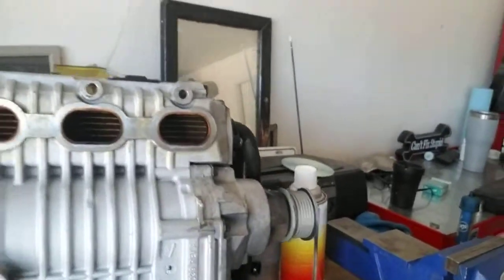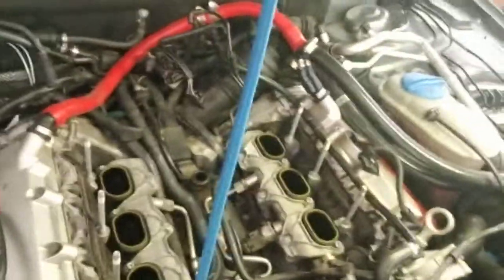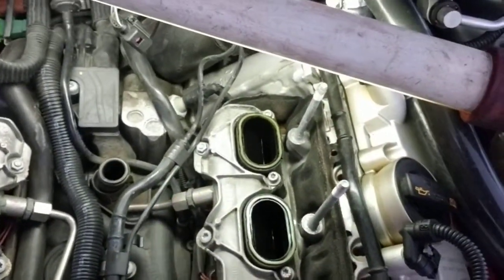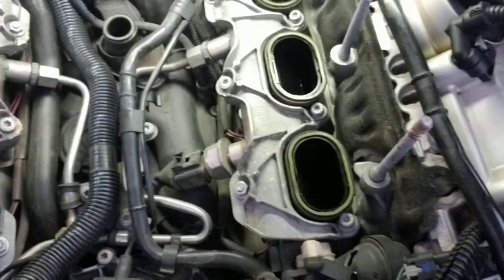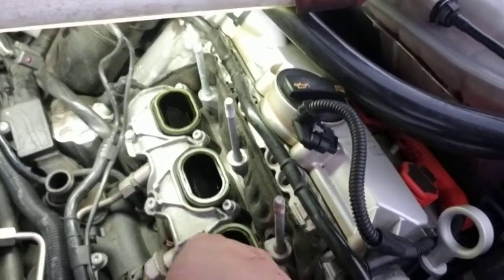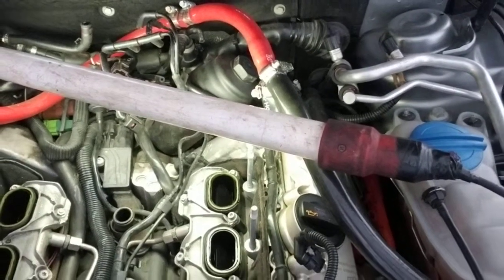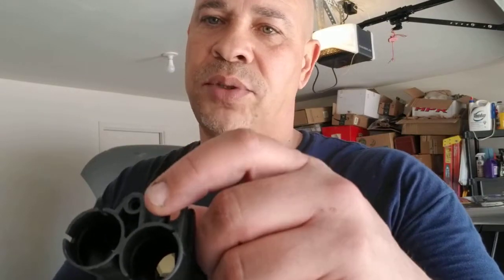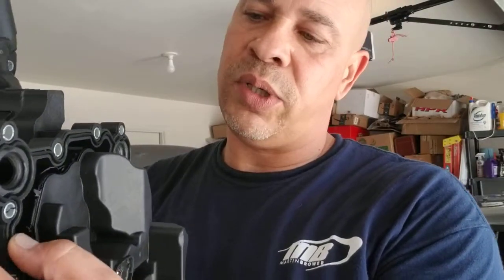Audi Pcv, Fuel injectors & Valve cleaning 3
Audi How to's